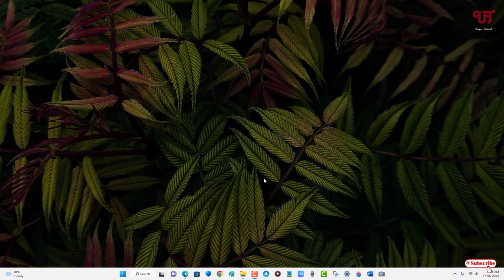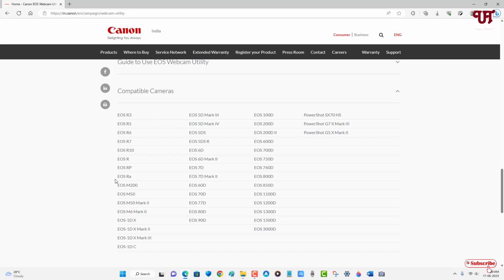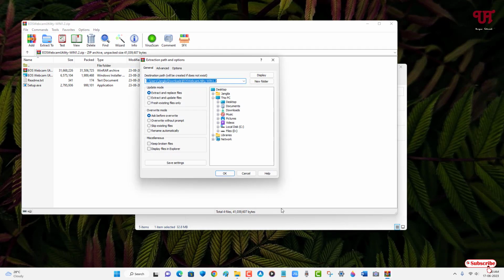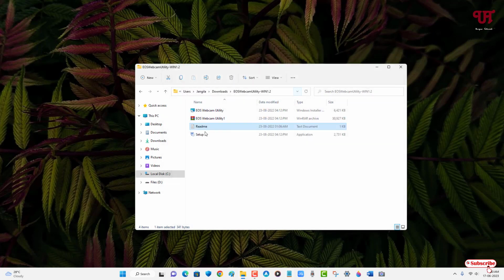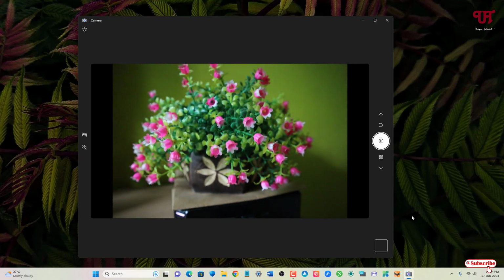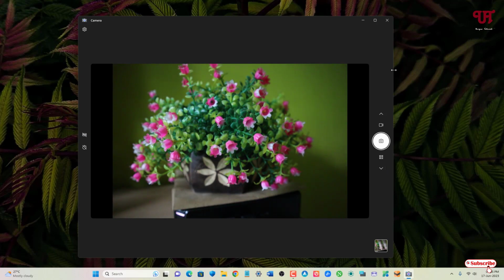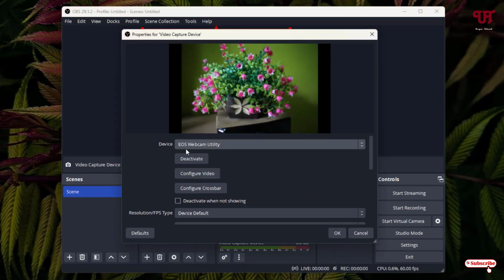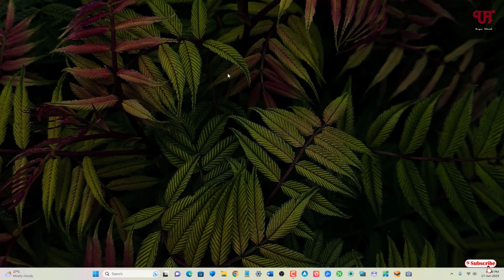How to use Canon DSLR or Mirrorless Camera as a Webcam for Windows and Mac computers ?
This video tutorial is all about How to use Canon DSLR or Mirrorless Camera as a Webcam for Windows and Mac computers.